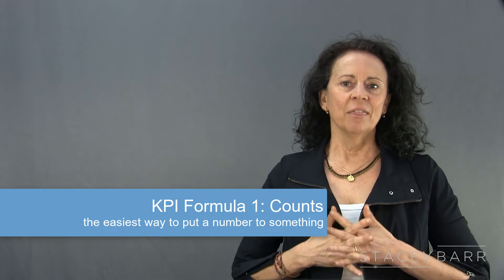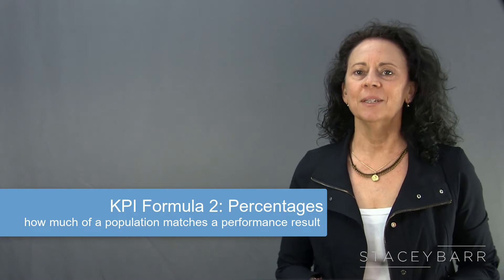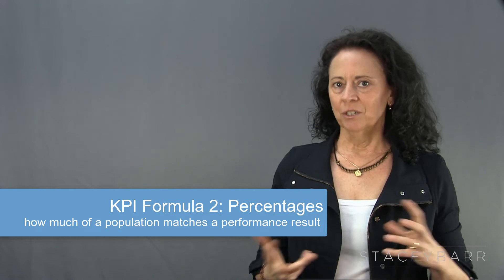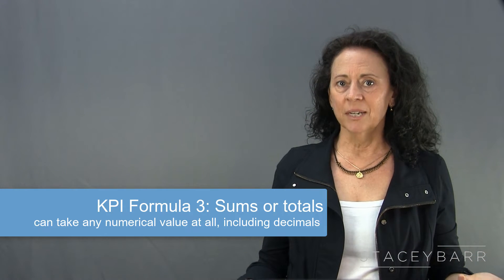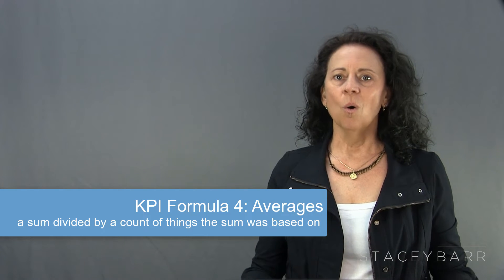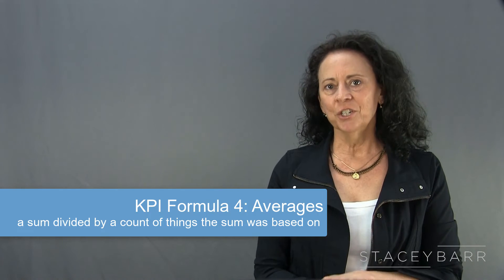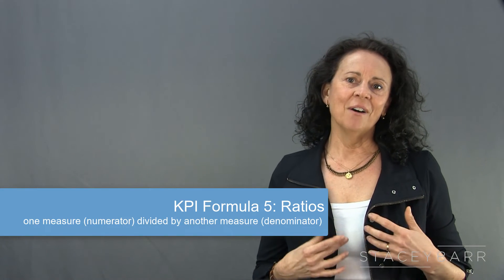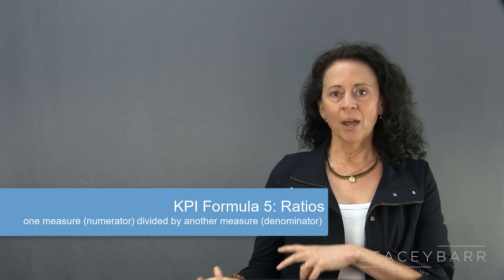KPI BASICS #6: 5 Basic KPI Formulas to Quantify Performance Measures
When designing a performance measure, its values are most likely going to come from one of five basic quantification methods: count, total, percentage, average or ratio.